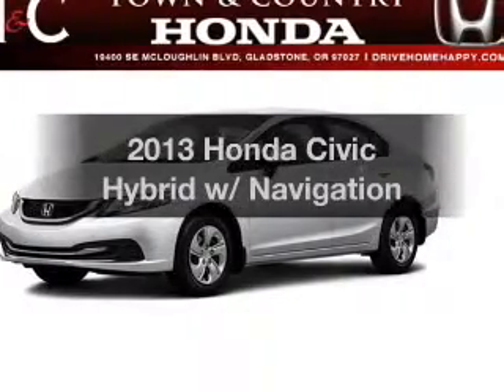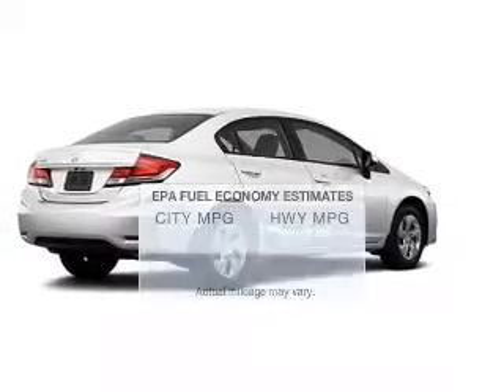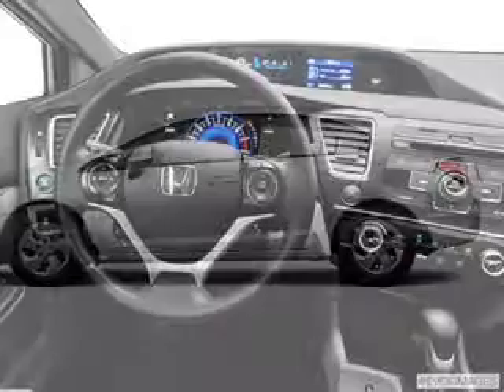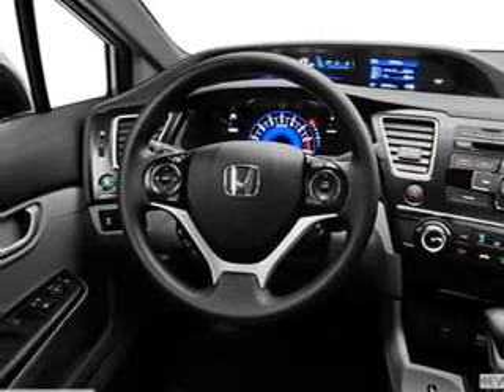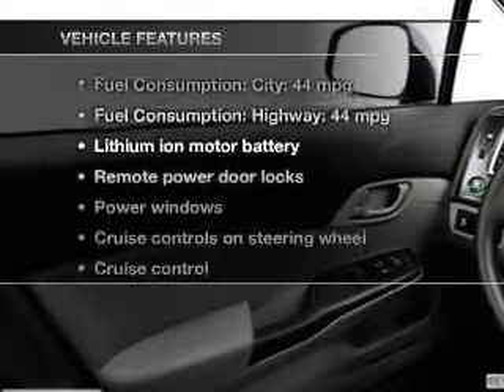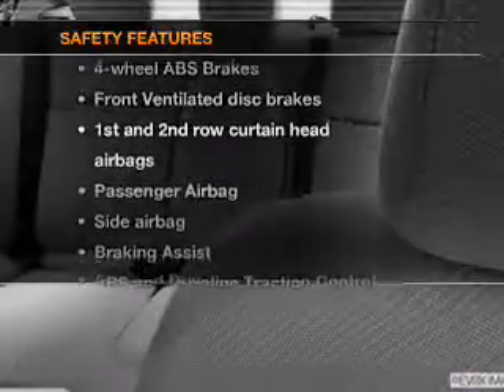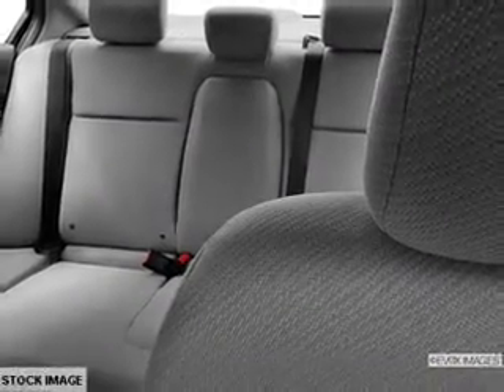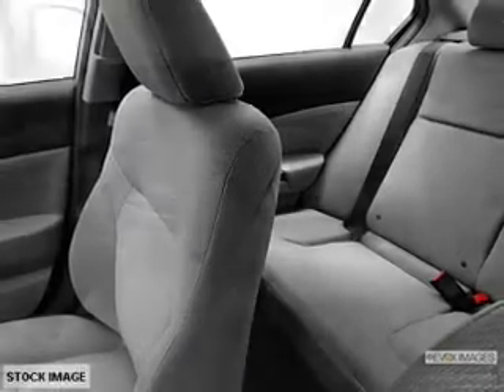2013 Honda Civic Hybrid - Gladstone OR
Year: 2013
Make: Honda
Model: Civic Hybrid
Trim: w/ Navigation
Engine: 1.5 liter inline 4 cylinder 8 valve
Transmission: Automatic CVT
Color: White Orchid Pearl
Mileage: 5
Address:
19400 SE McLoughlin Blvd